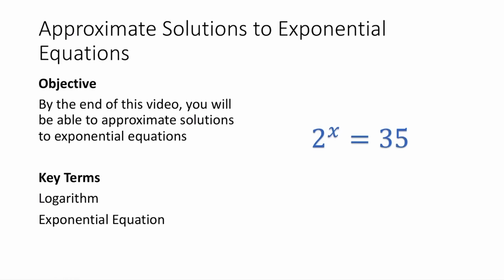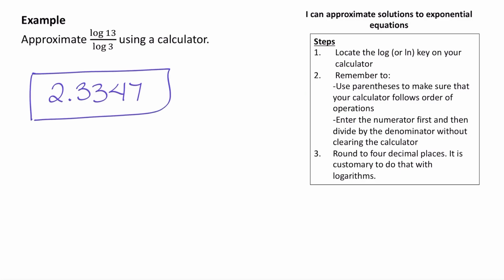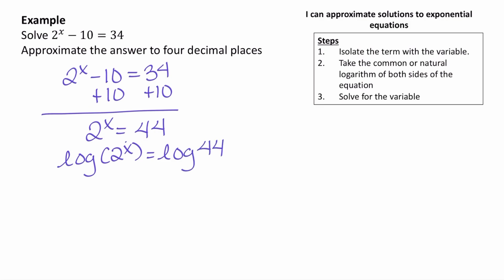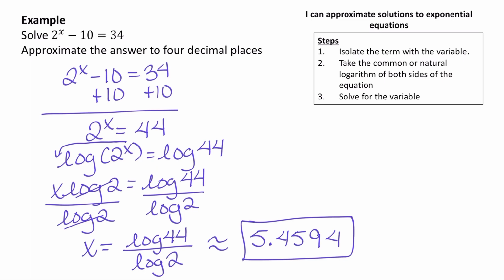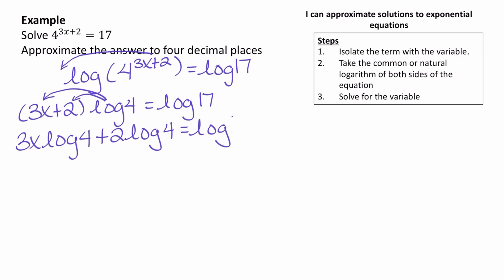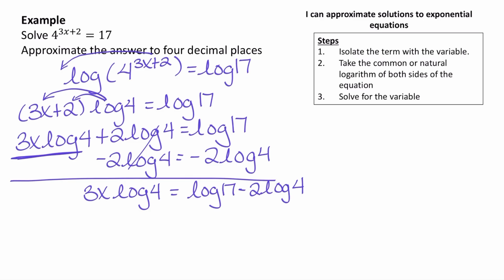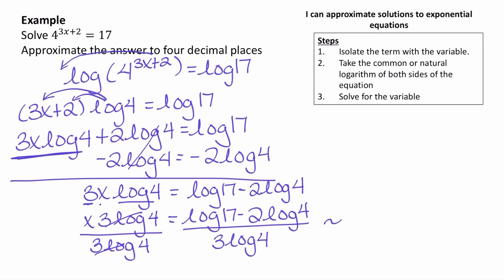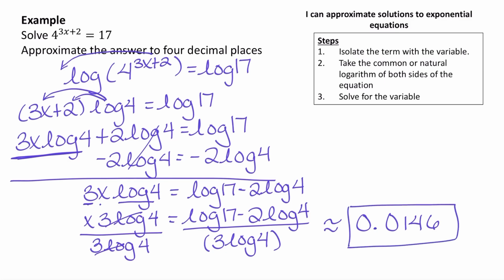4.05 Approximate Solutions to Exponential Equations